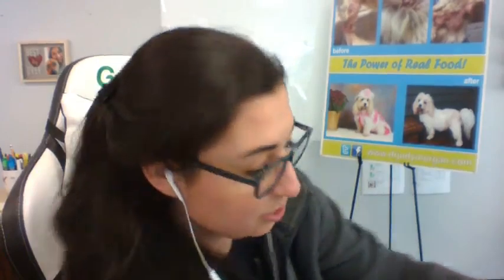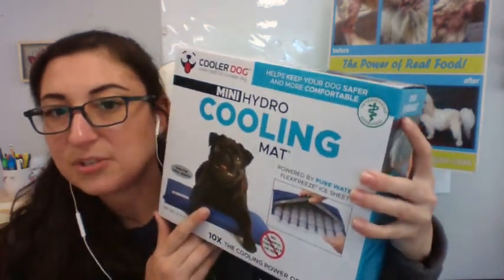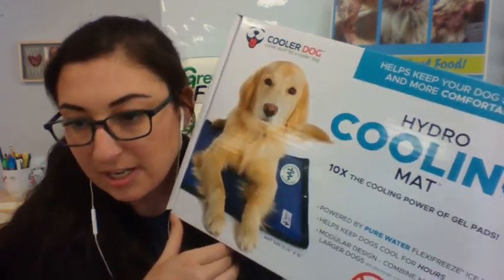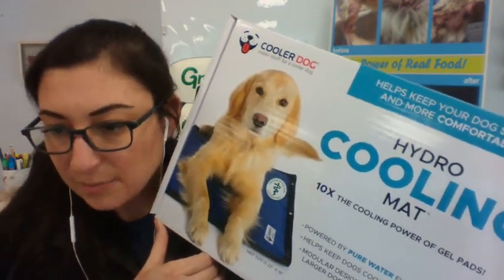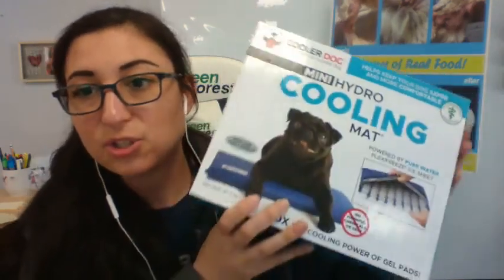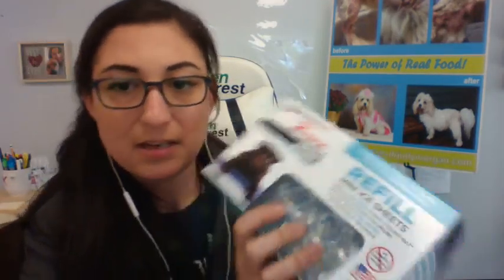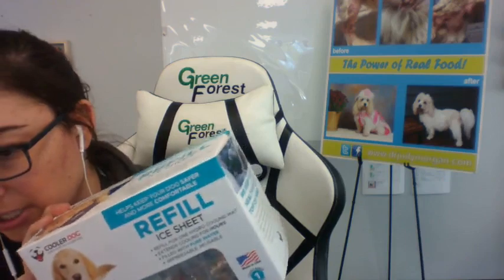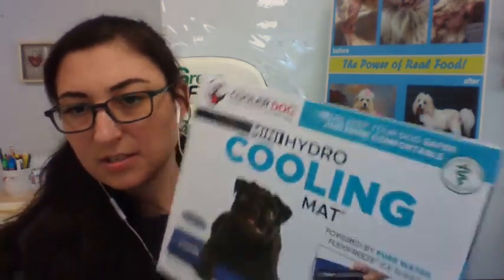Cooling Mats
This video is the second part of Gwen's discussion regarding the need to keep pets cool during the heat of Summer.